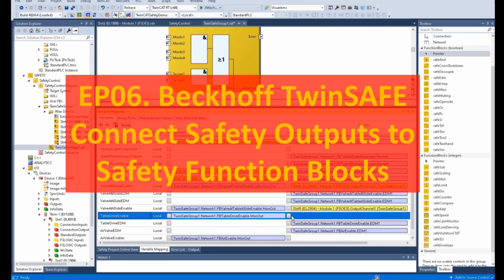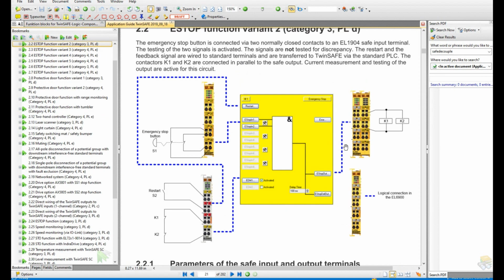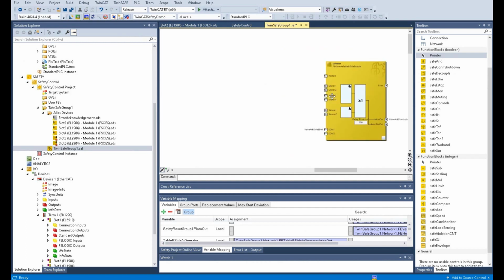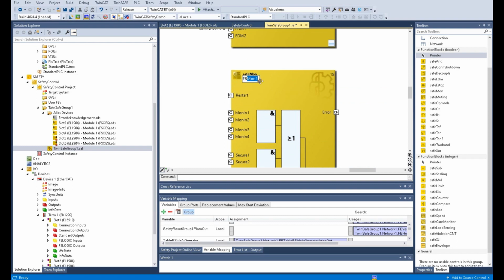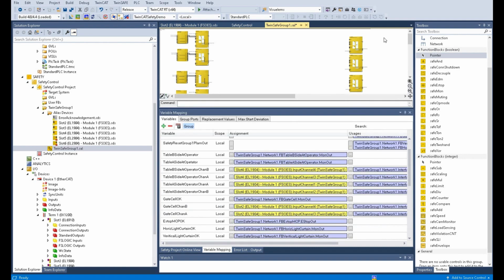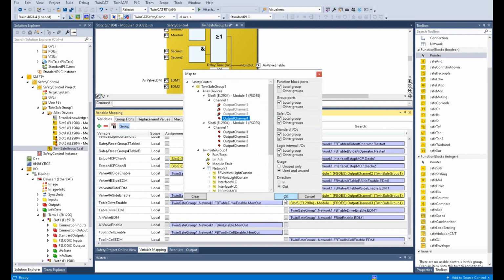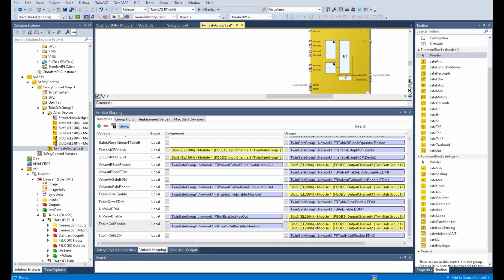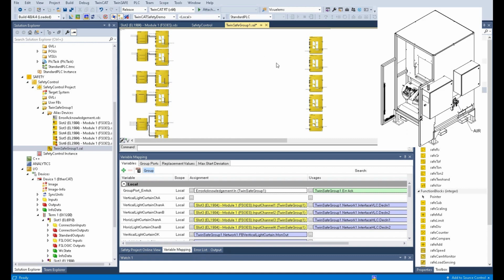SA08. EP06 Beckhoff Safety TwinSAFE - Connect Safety Outputs to Safety Function Blocks (SafeMon)